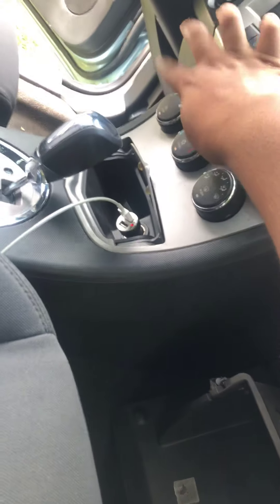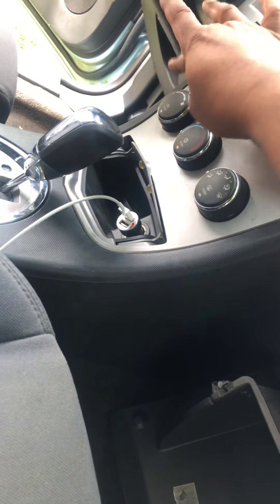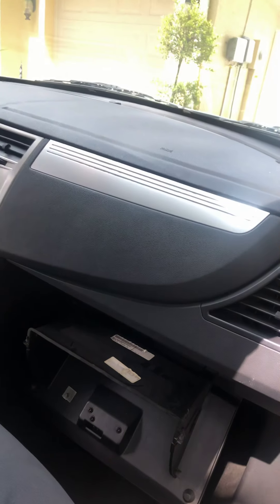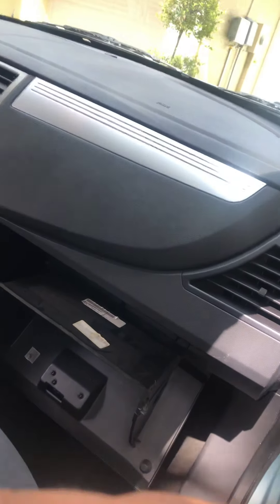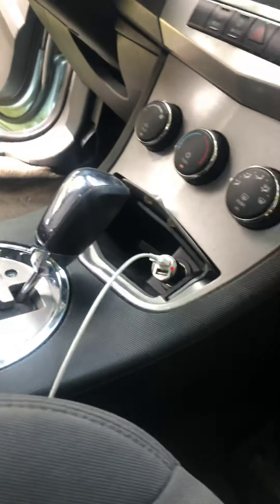HOW TO STOP KNOCKING ON CHRYSLER SEBRING 300 | AIR DOOR ACTUATOR